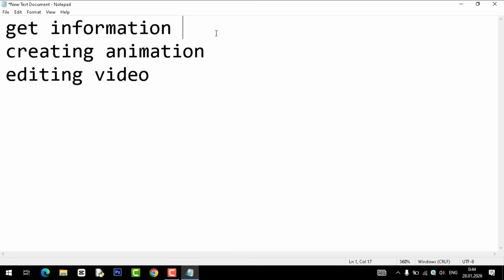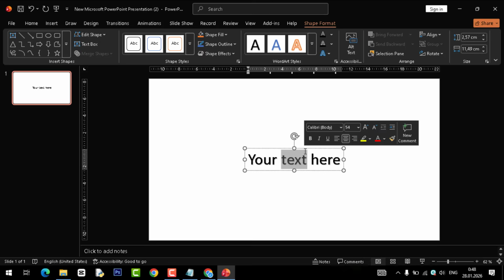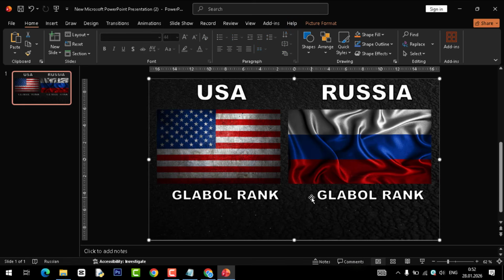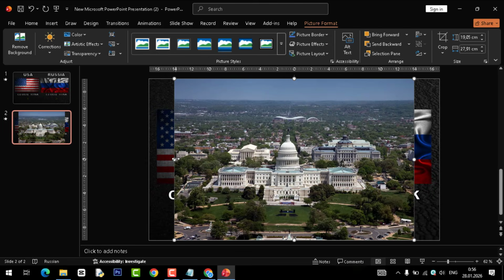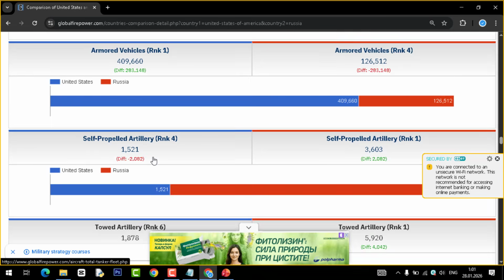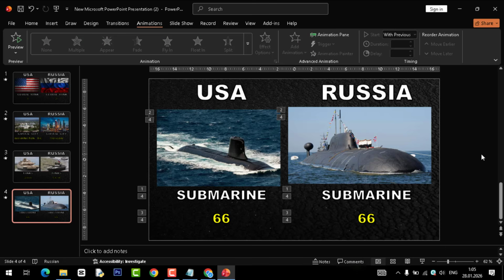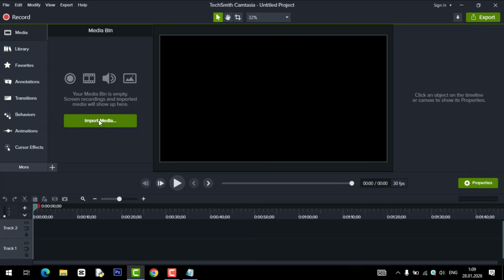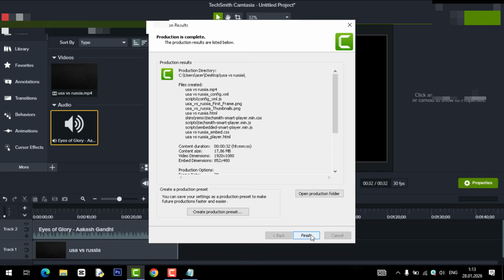How I Make My Military Power Comparison Videos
Title: How To Create Military Power Comparison Videos | Step-by-Step Guide

Ever wondered how those epic military comparison videos are made? In this video, I’m showing you my entire workflow—from researching data to final editing. It’s easier than you think!

🚀 What’s inside:
The Data: Where I find reliable military stats (Global Firepower, etc.).

Visuals: How I find high-quality images and clips of tanks, jets, and soldiers.

Editing: My secret tips for making smooth transitions and cool effects.

Music: Choosing the right cinematic sounds to make the video intense.

🛠 Tools I Use:
Editor: [Insert your app name, e.g., CapCut / Premiere Pro]

Data Sources: [Insert sources, e.g., GlobalFirepower.com]